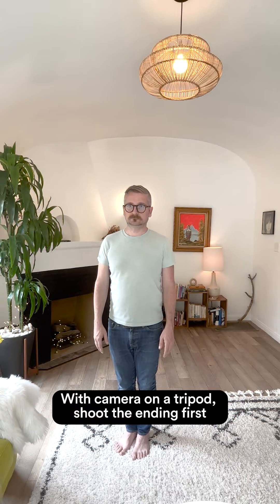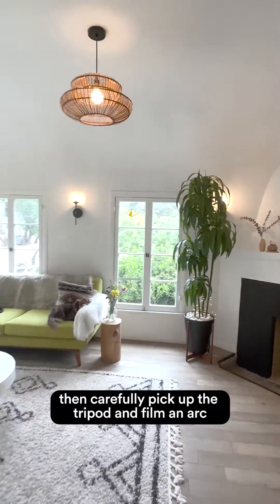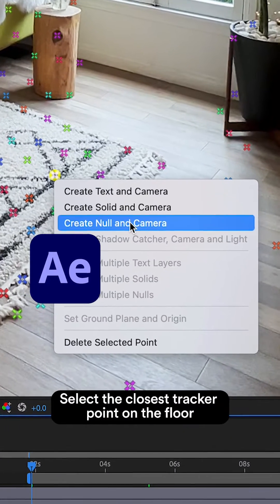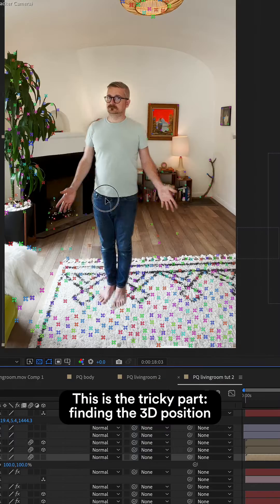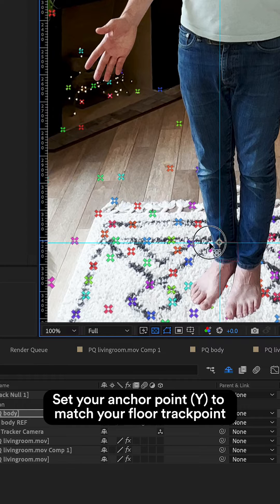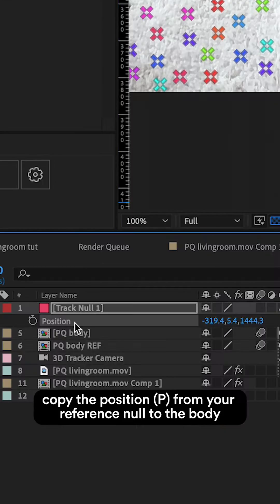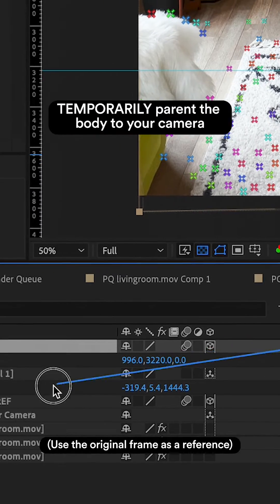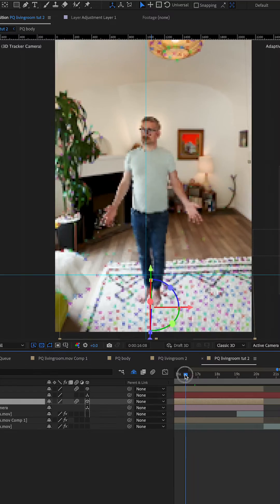How To Get Slim In After Effects x @peterquinstagram